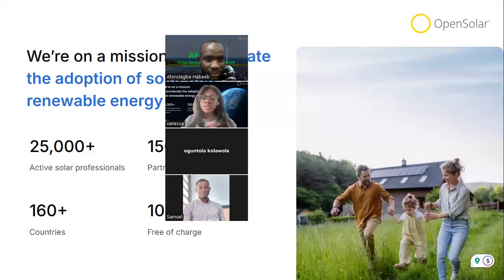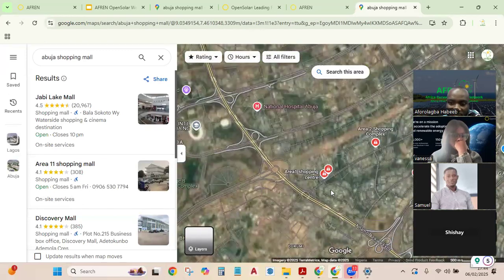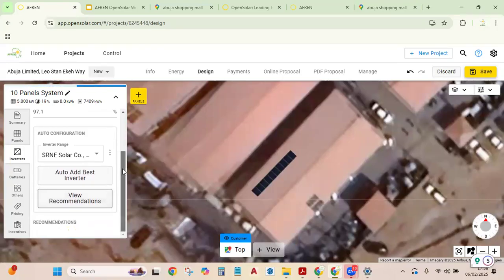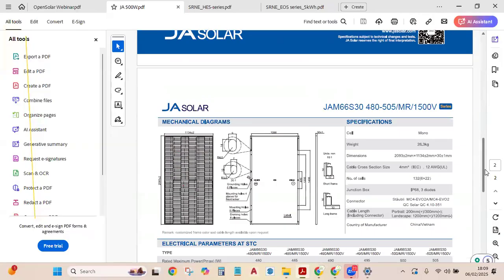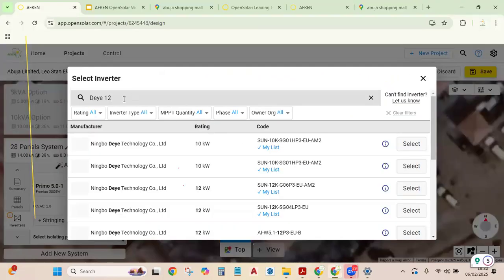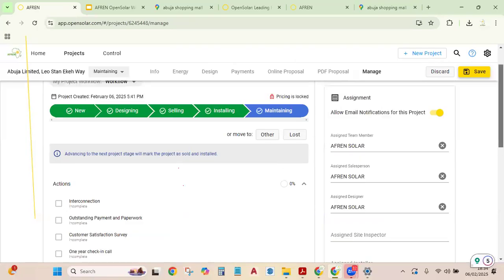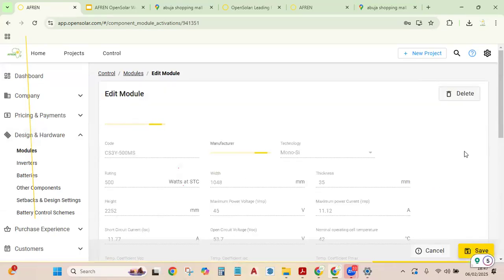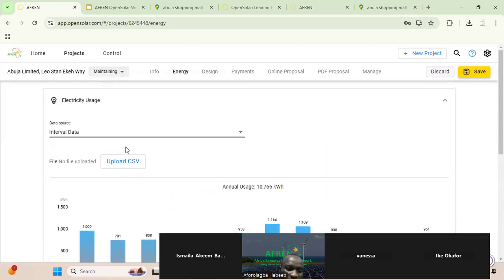AFREN - OpenSolar Webinar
A webinar on the use of OpenSolar Software hosted by AFREN and OpenSOlar.

During the webinar, 3 solar systems were designed for a commercial facility in Abuja Nigeria, using SRNE, Growatt and Deye Inverters and batteries, integrated with Jinko, JA and Canadian Solar panels.

The 3 OpenSolar interface Zones were also explained:

1. Home Zone: To Provide access to projects, recent activitie and project trends
2. Project Zone: To create new projects, add site details and access the design tab.
3. Control Zone: To add company, pricing, design and other details